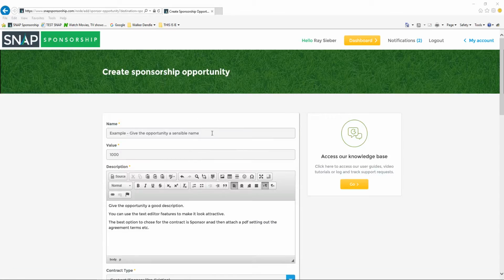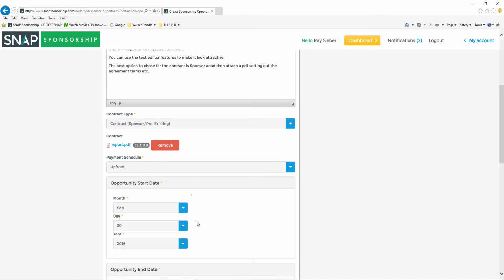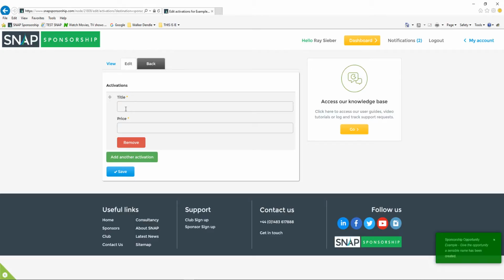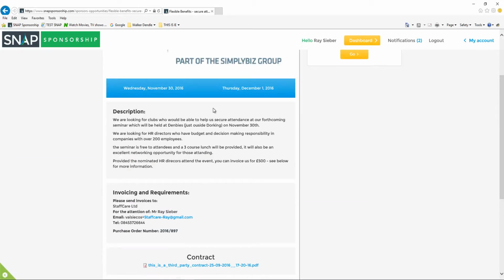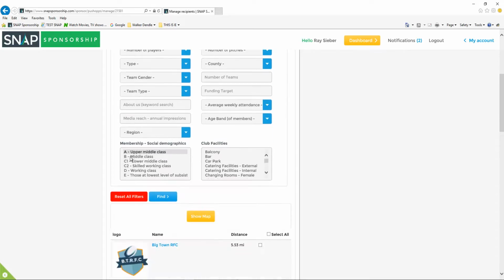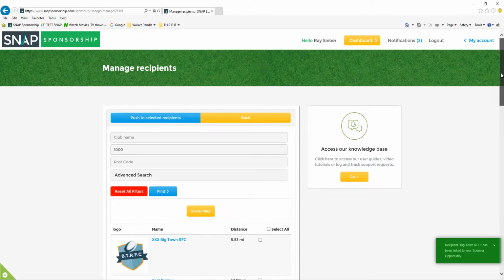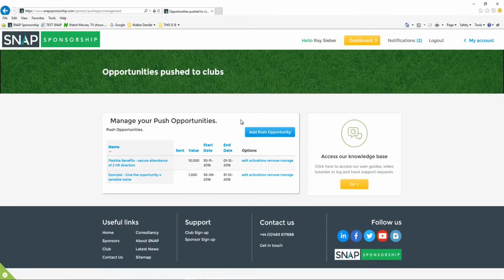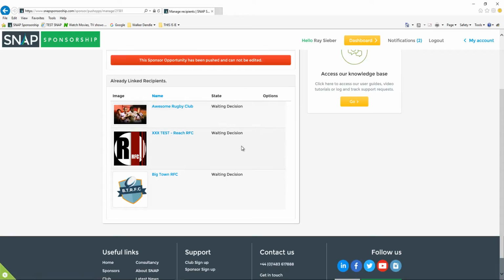SNAPhints - Sponsor - Push Opportunities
This video is intended to show Sponsors how to do a push opportunity.